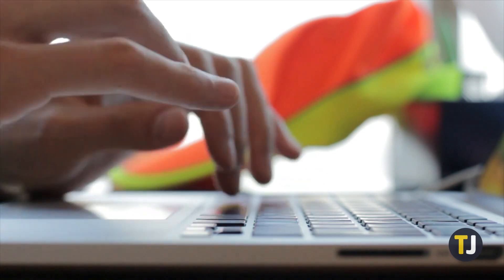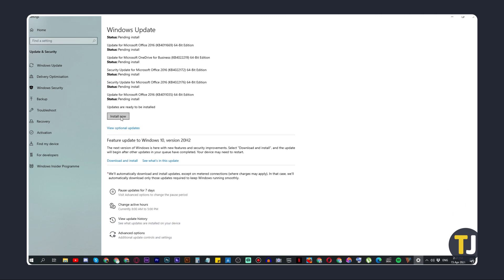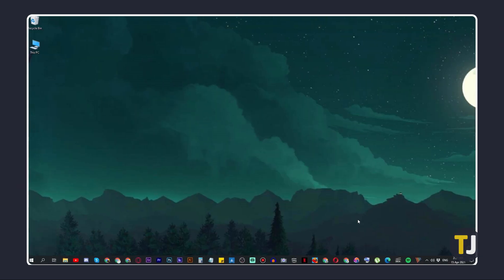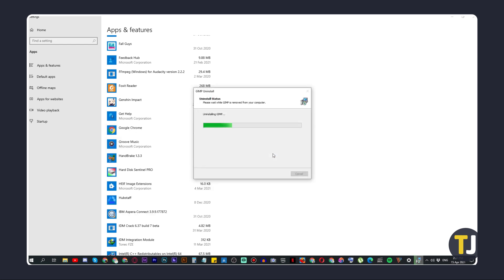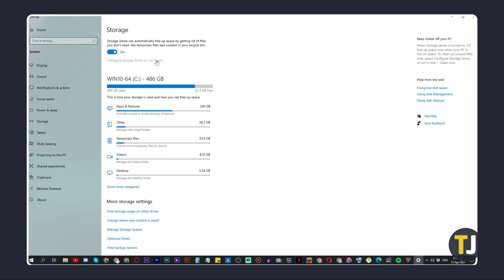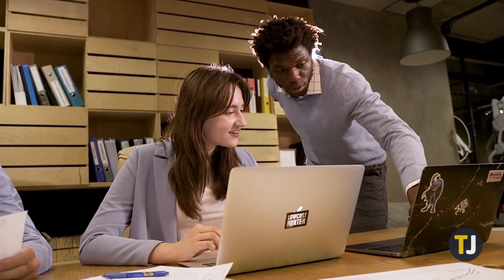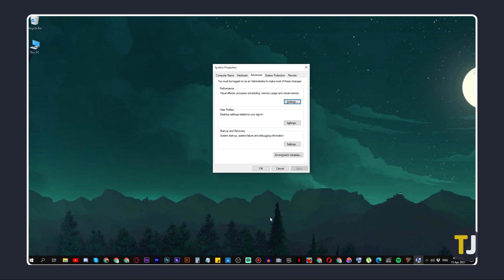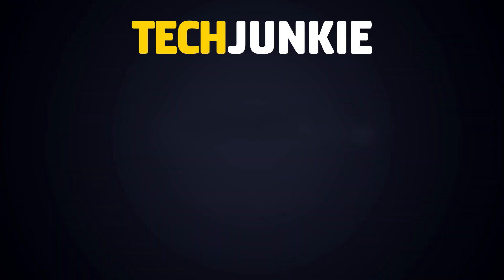How to Speed Up Windows 10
If your PC has been sluggish even when you’ve set power settings to High Performance, here's what you can do!